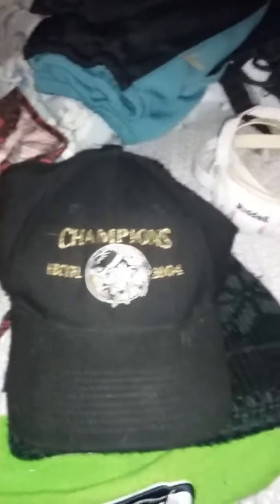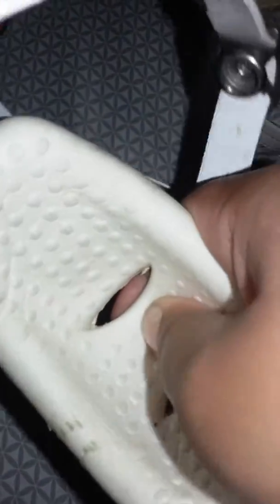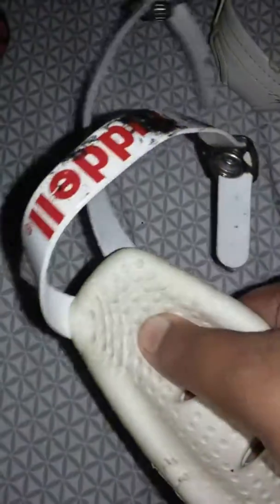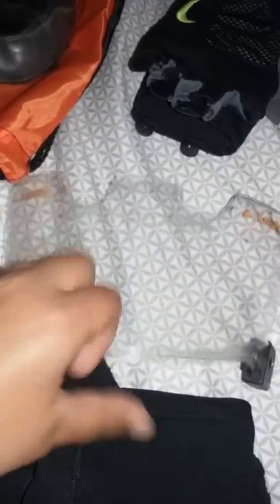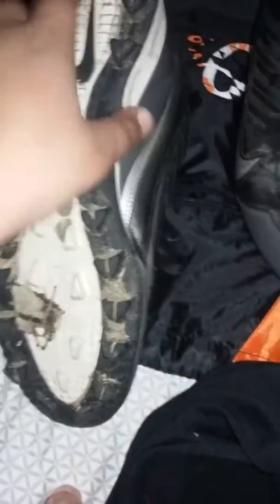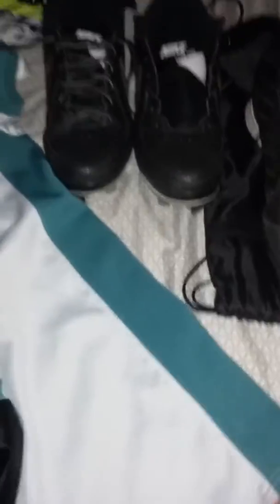Football gear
Kaing13